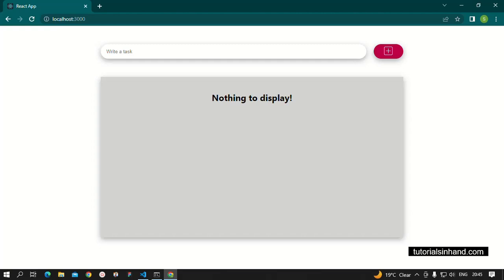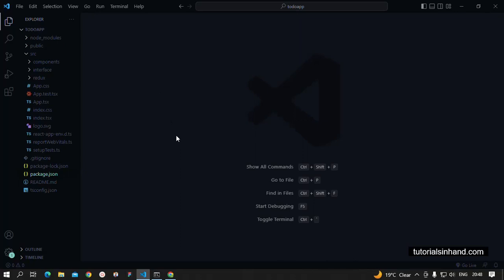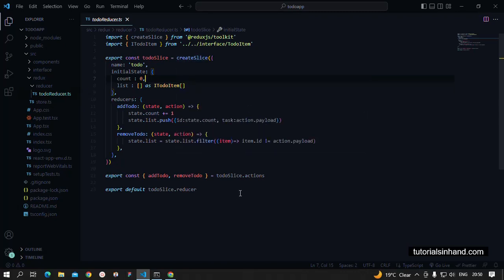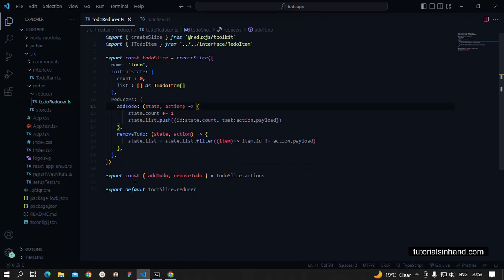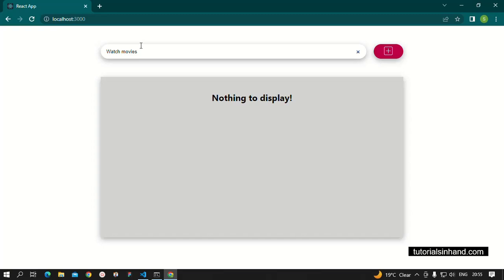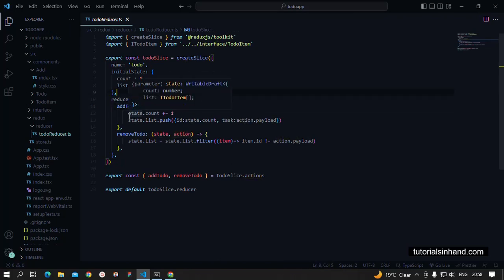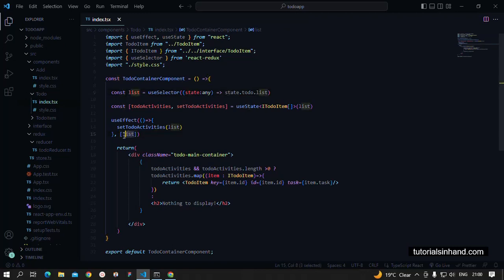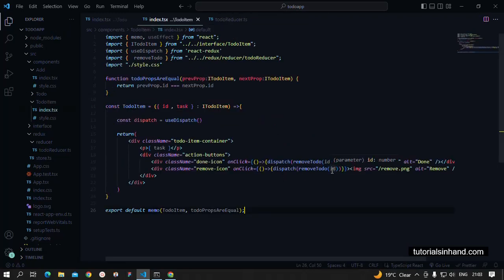react and redux projects | Create Simple Todo App using React and Redux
Welcome to this video from tutorialsinhand.com. In this video we are going to discuss on “A Simple Todo App using React and Redux”. In this project, we have discussed the very basics of Redux and how they help us in making production grade projects.

Important timeline:
ToDo app demo - what we will develop: 00:00
Code folder structure ToDo App react: 01:09
Explanation of ToDo App react code: 02:25

Create React App using Typescript:
: npx create-react-app todoapp –template typescript
To install redux related dependencies:
: npm install @reduxjs/toolkit react-redux

Redux in brief:
As per the definition, “redux” is a predictable state container for JavaScript apps. If we dilute the information a bit, we can say that redux is a state management library which can be utilized to make applications in JavaScript using its libraries or frameworks.
Store, Action & Reducer:
Store – In Redux, store is the place where our application data is stored which can be access globally from within our react project. It is the single source of truth. Store contains state which can’t be modified directly. The current state is consumed and a new state is returned.
Actions – As redux’s state can’t be modified directly, we have to do that in a mechanism. Firstly we dispatch “actions” from the “action creators” which signifies how we want the state to be updated. Our “actions” may also contain some payload which can dynamically update the redux’s state based on the value passed to it.
Reducers – Reducers are basically pure JavaScript functions which takes in the current state and action and reduces it down to return a new updated instance of the state.

react
redux
redux in react
react redux
redux toolkit
react redux project
redux project